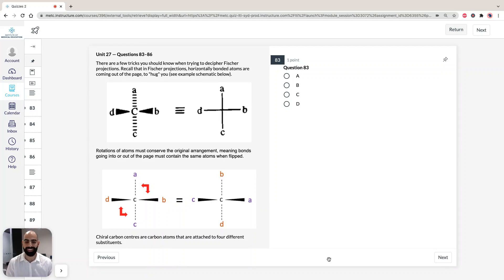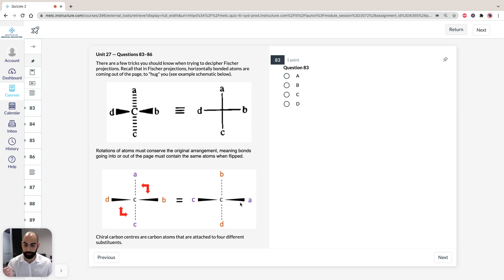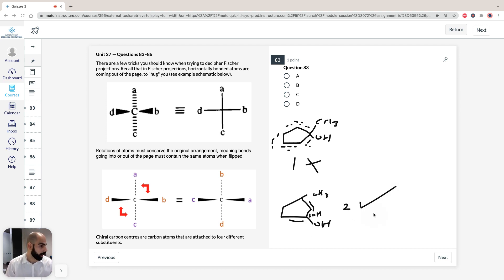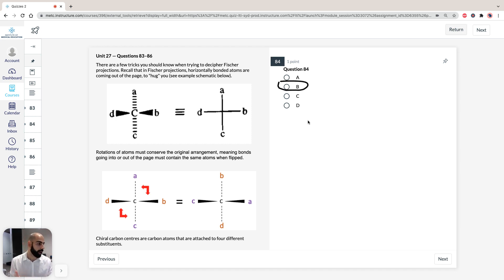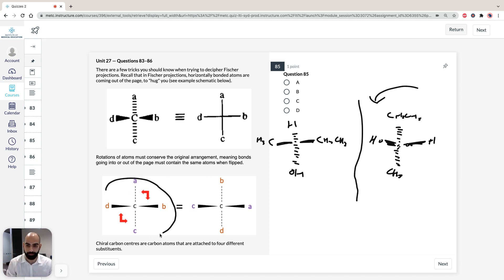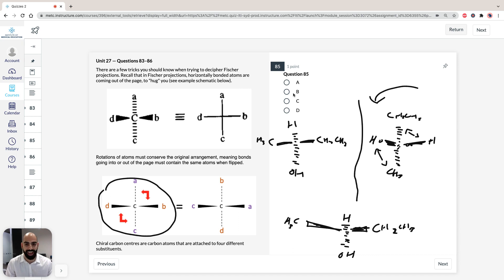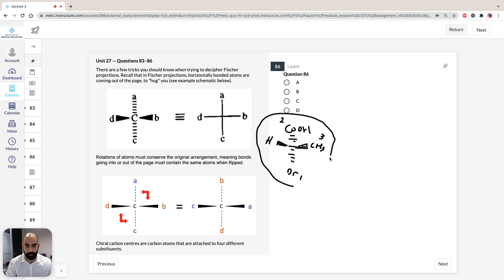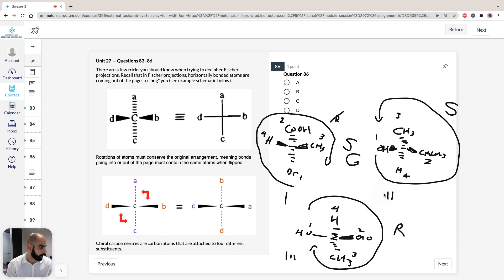ACER GAMSAT Solutions to Unit 27: Question 83–86 (Practice Test 1, formerly Green Booklet)